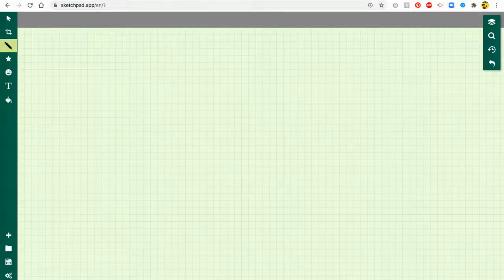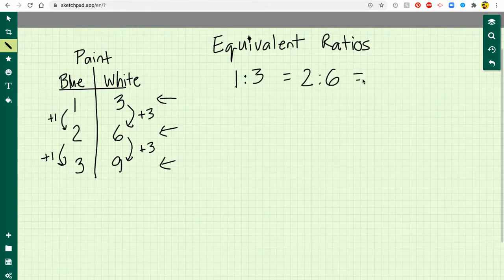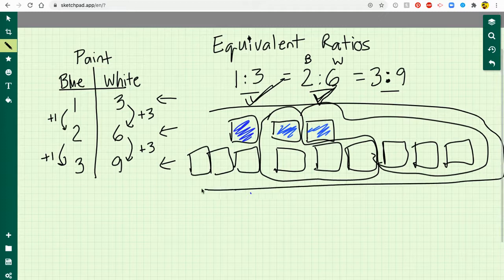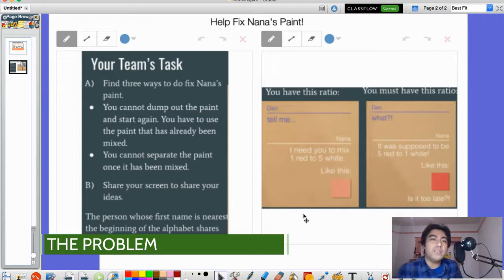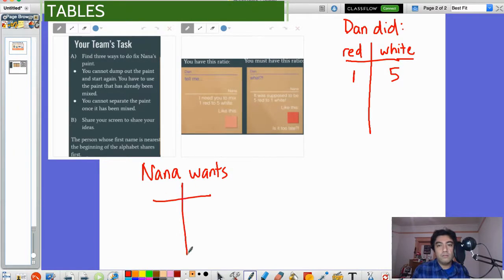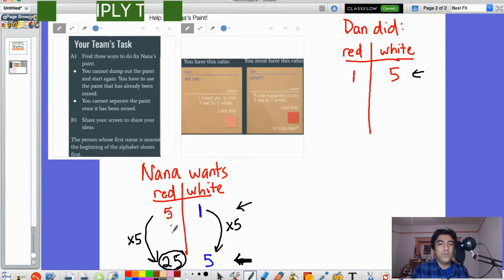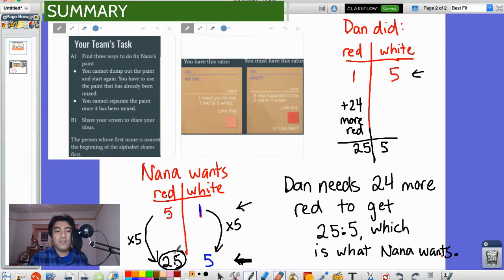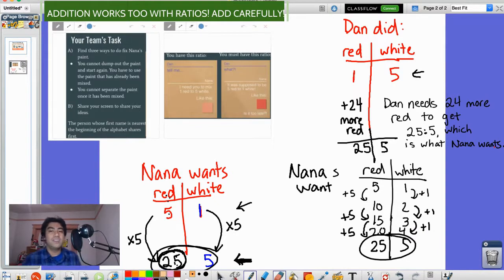Equivalent Ratios and Nana's Paint